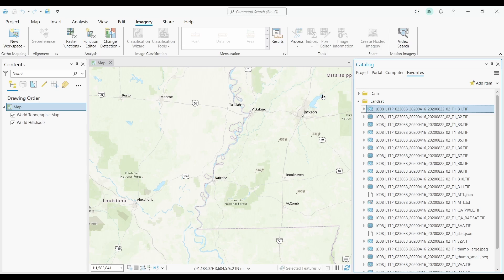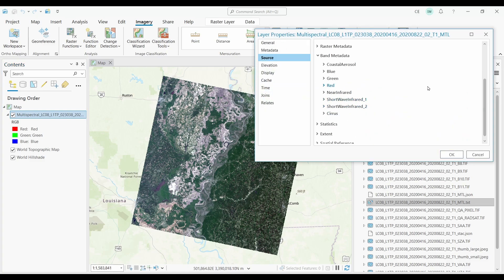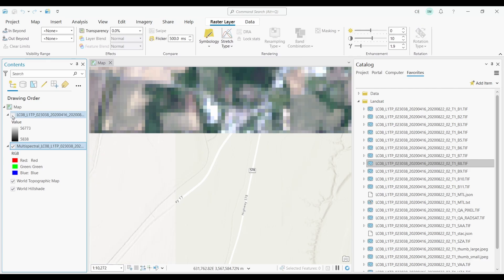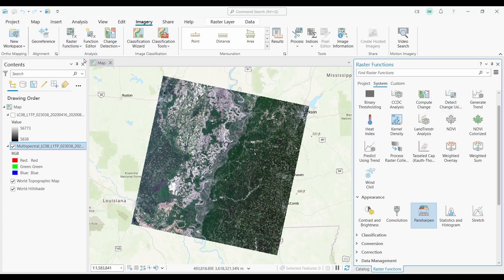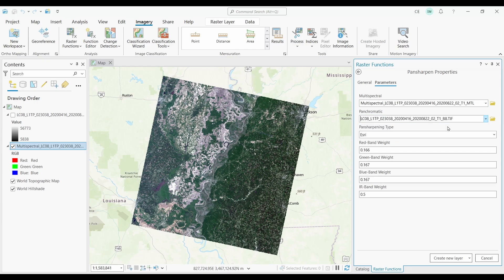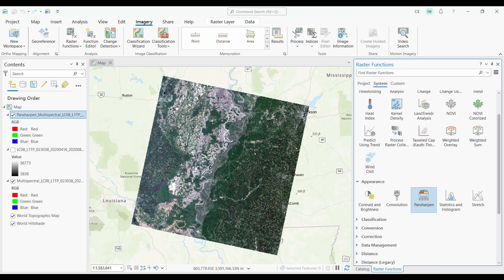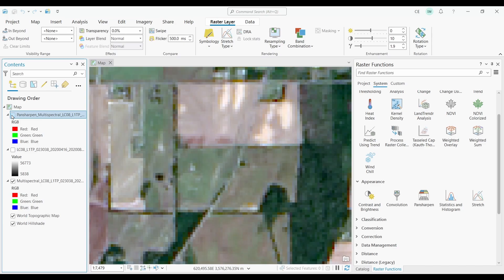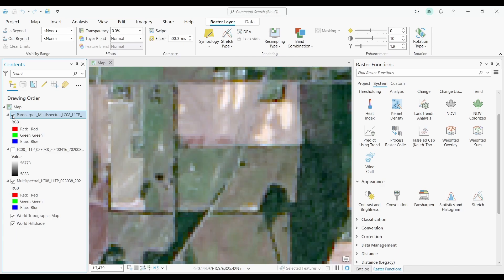Pansharpening in ArcGIS Pro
Pansharpening is an image processing technique that enhances the spatial resolution of an image.

By fusing a high-resolution black and white panchromatic image with lower-resolution color imagery, you can achieve a much sharper output image.

In this tutorial, I am going to use Landsat imagery and show you how to use pansharpening in ArcGISPro.